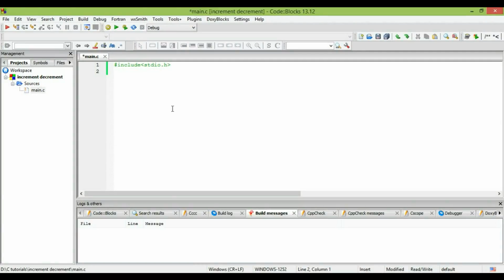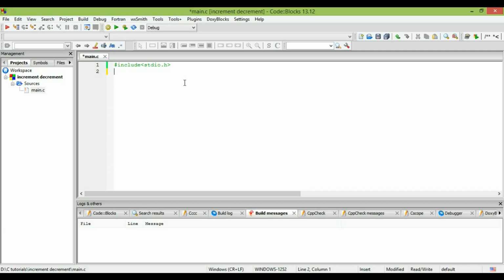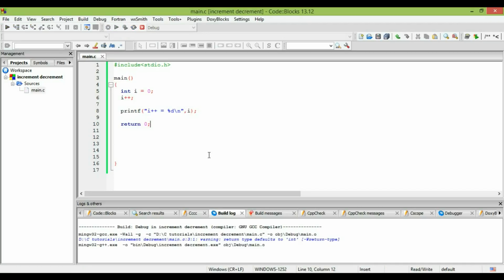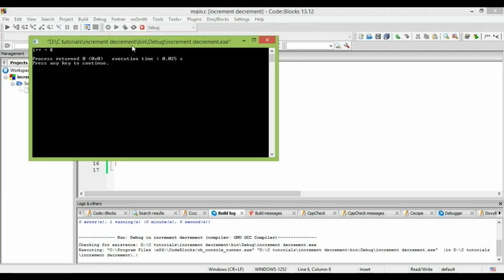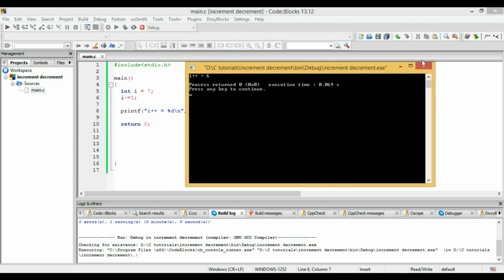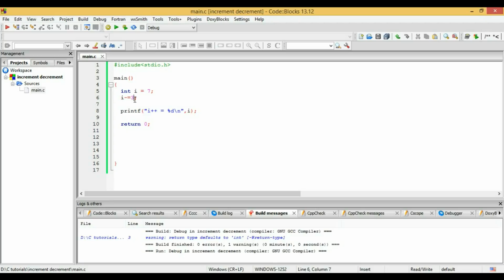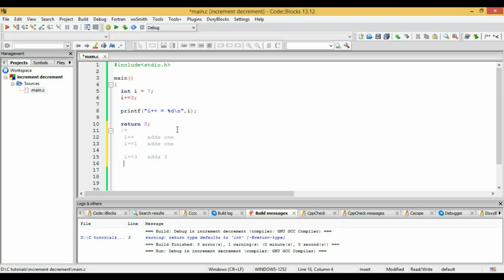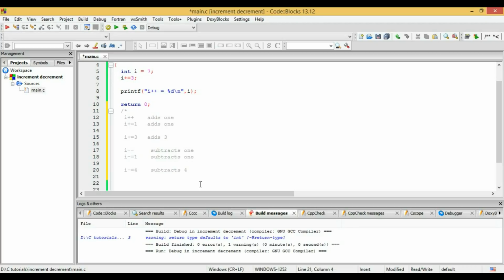24. Increment and Decrement Operator in C: i++ i--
In this video tutorial we will introduce increment and decrement operators in C, these are ++ and -- respectively.